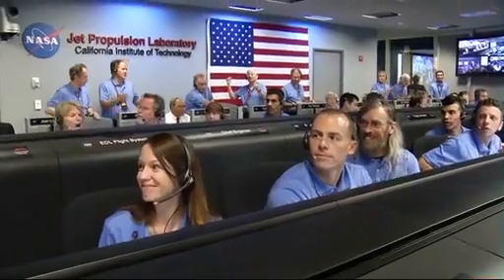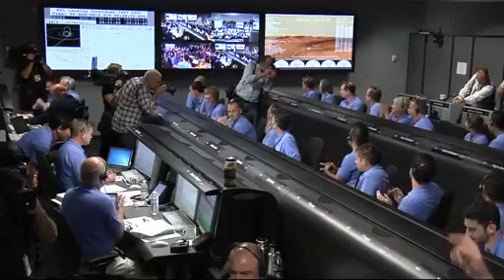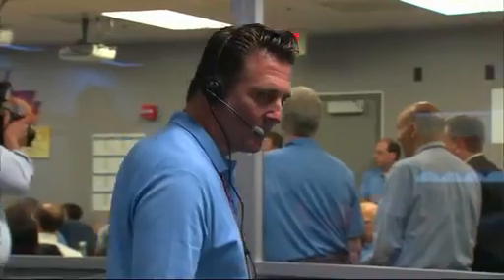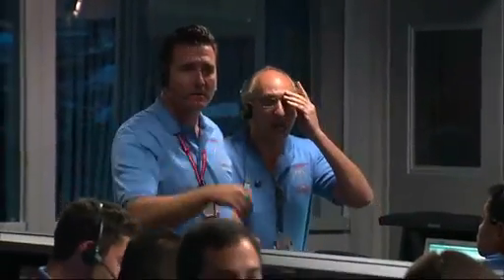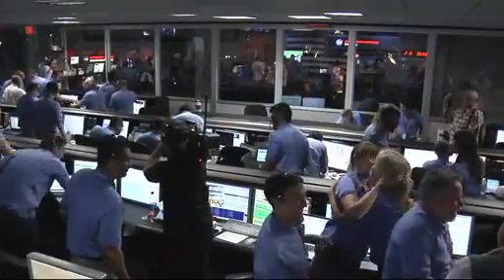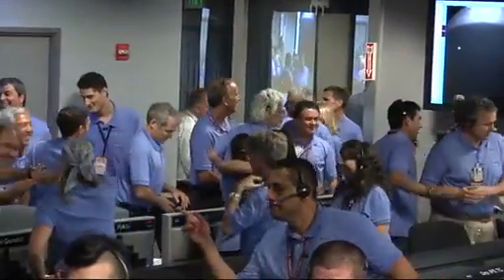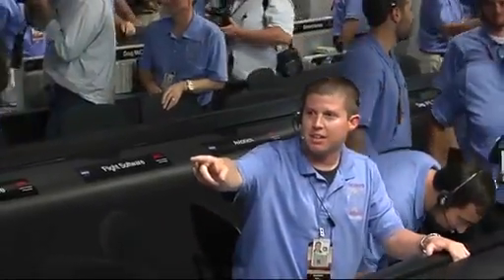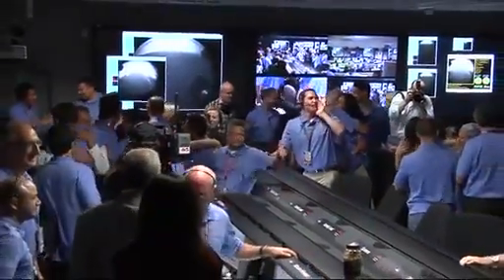Curiosity llega a Marte / NASA Lands Car-sized Rover on Martian Surface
Curiosity ha aterrizado en el planeta rojo. El vehículo de una tonelada, colgando de las cuerdas de una mochila cohete, aterrizó en Marte el domingo para poner fin a un vuelo de 36 semanas y comenzar una investigación de dos años.
El Mars Science Laboratory (MSL) de la NASA que llevó  la misión "curiosity" tuvo éxito en cada paso del desembarco, una de las más complejas maniobras jamás intentadas en Marte, incluyendo la ruptura final de los cables y la maniobra de salir volando hacia la superficie marciana.